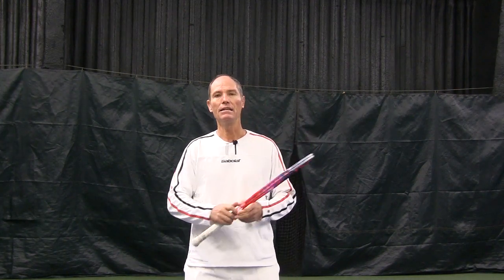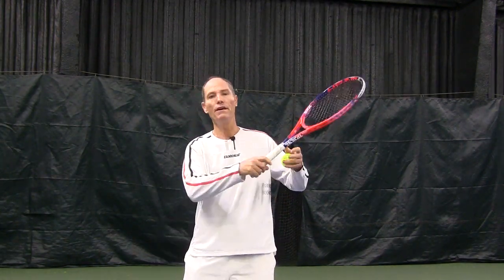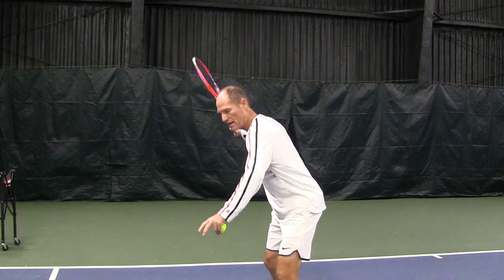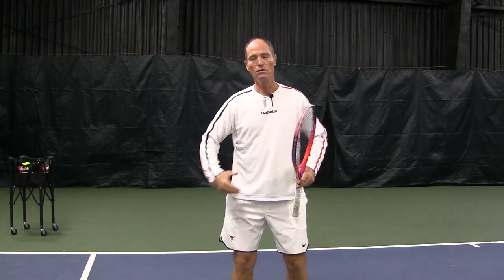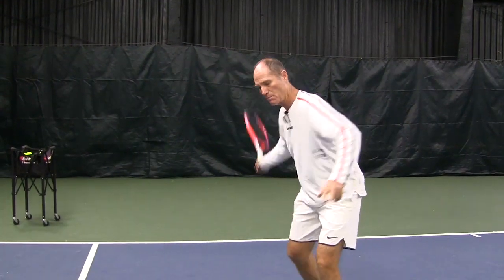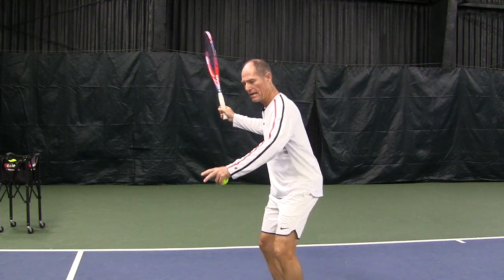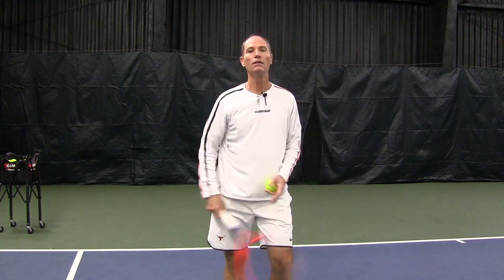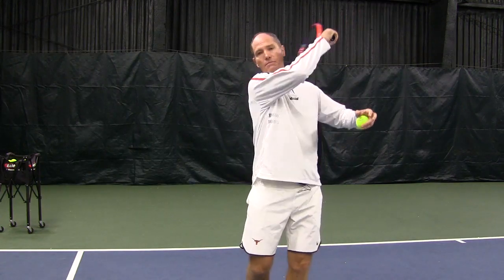Tennis Instruction :Racquet Acceleration - Learn to Rip it!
If you want to hit the ball harder you have to learn to accelerate the racquet head.  Here are some ideas to help you generate more pace on your shots.